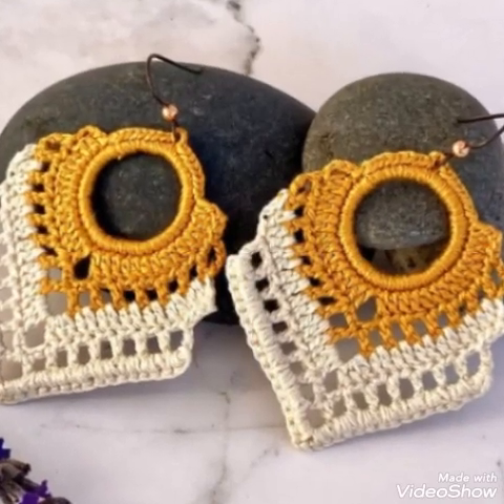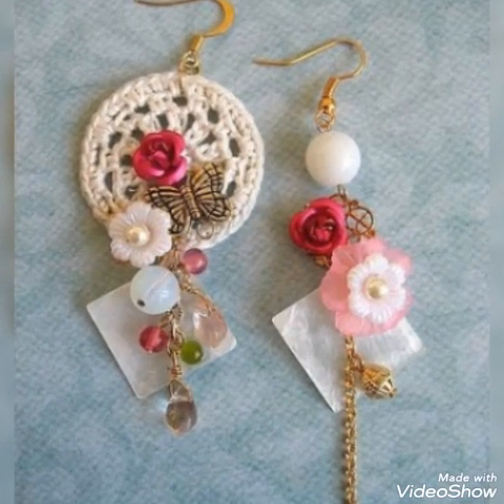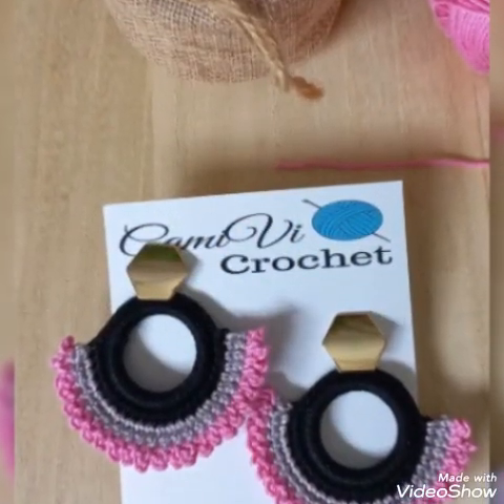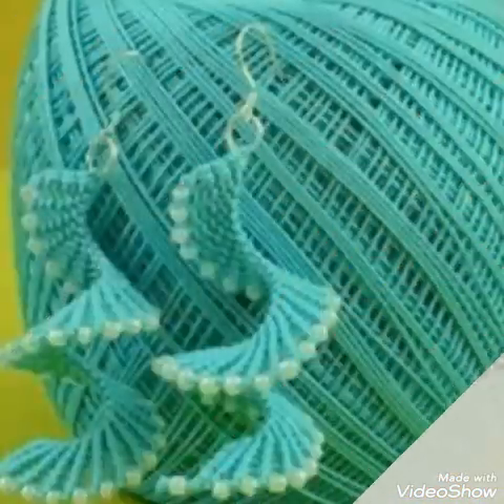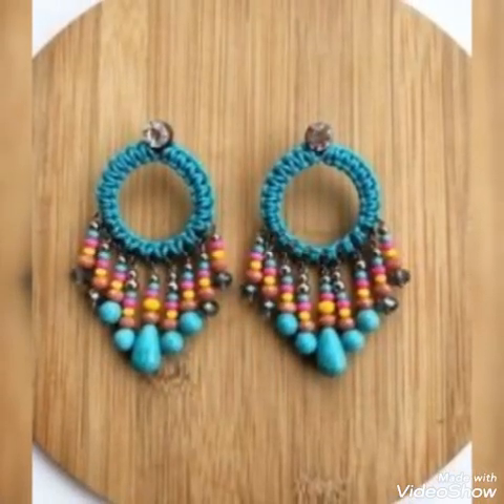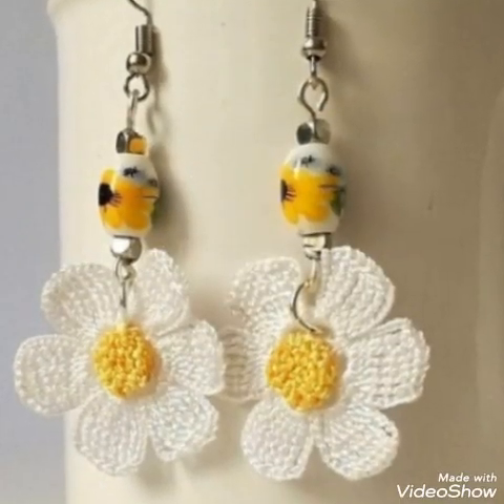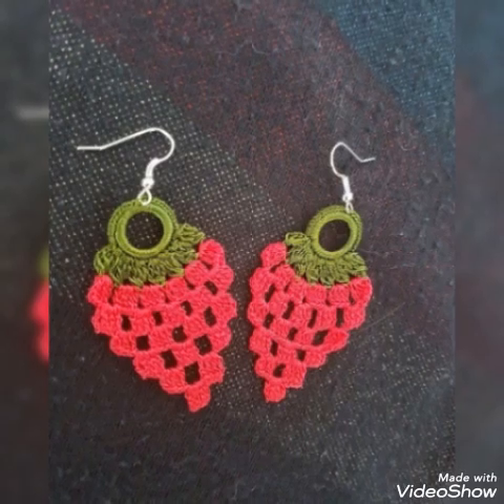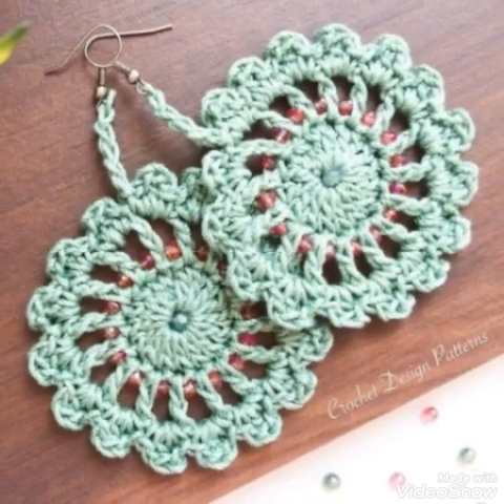Crochet Earrings Pattern Designs - Latest Beautiful Styles Of Handmade Crochet Earrings Jewelry